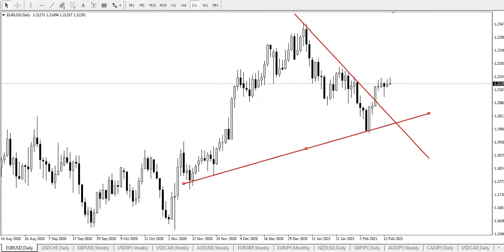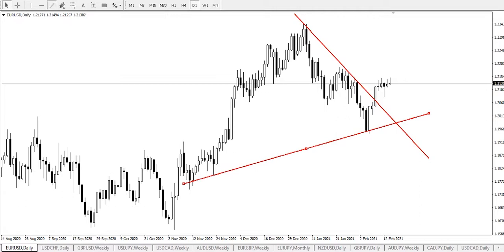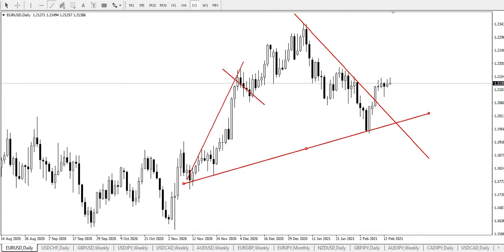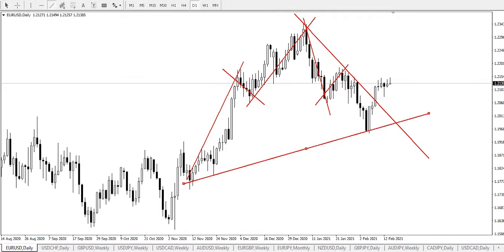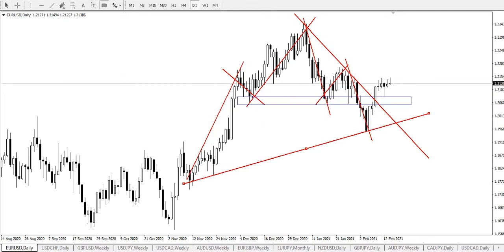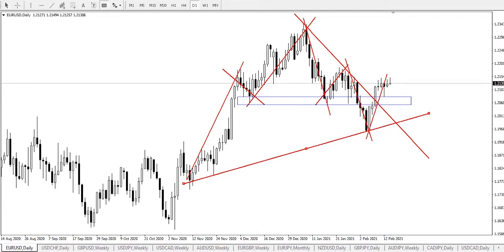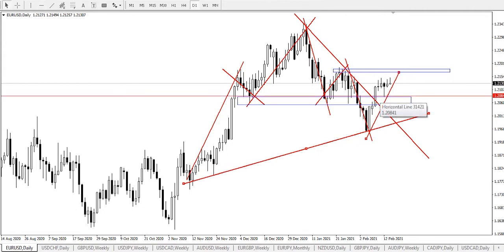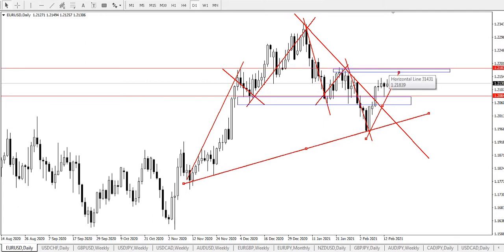Forex Technical Analysis - EUR/USD | 16.02.2021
EUR/USD review and forecast. Analyst: Ose